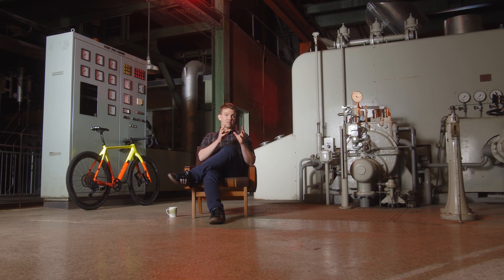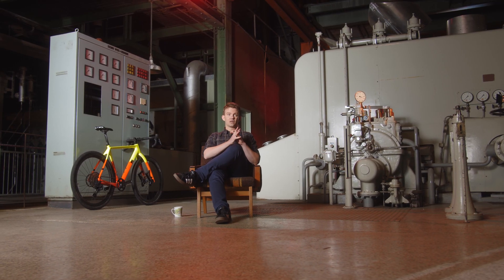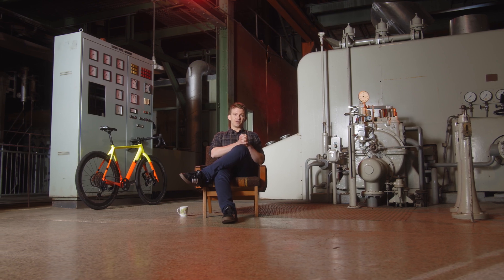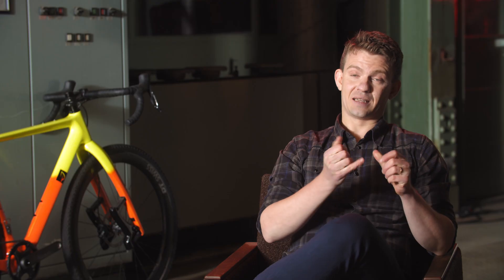Why do we mostly focus on 1x drivetrains?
1x, 2x, 3x, - 9 speed, light speed. Find out why we focus on 1x drivetrains in particular.